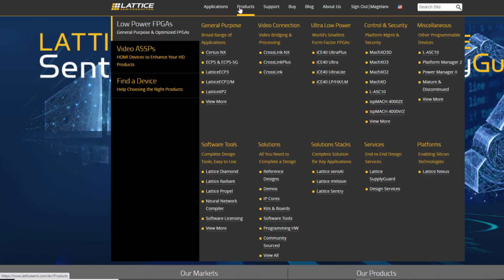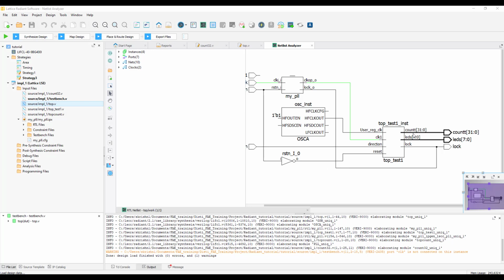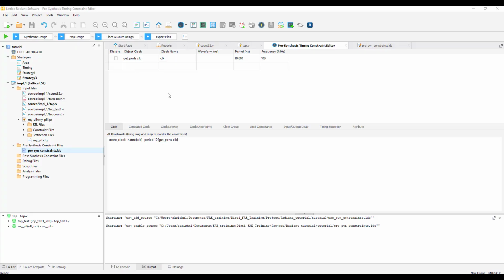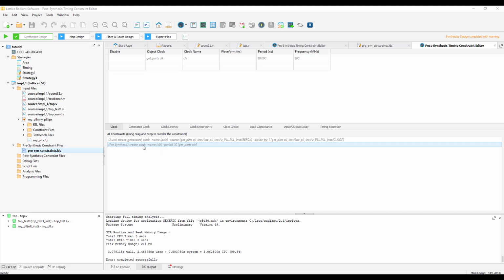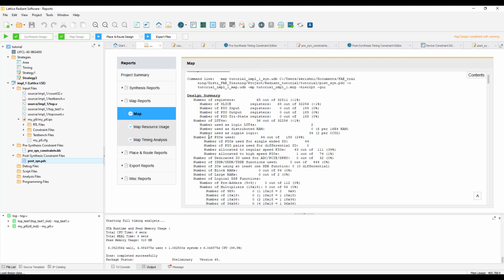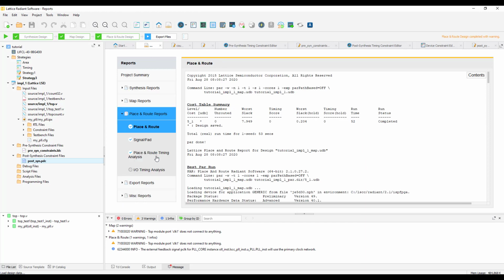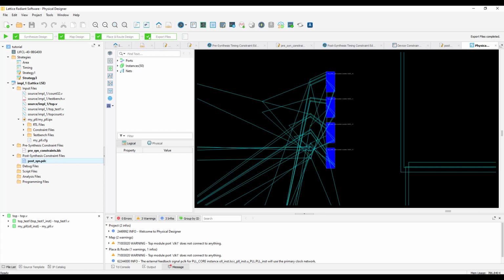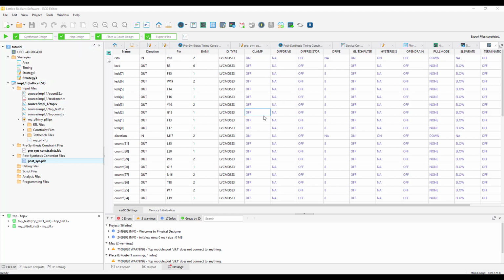Lattice Radiant Software Tool Flow: Part 2 of 3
Part 2:
- Simulation wizard
- Adding constraints
- Debugging tools

Sign up for Lattice Insights, the official training portal for Lattice Semiconductor, to unlock specialized learning plans, comprehensive training courses, and more